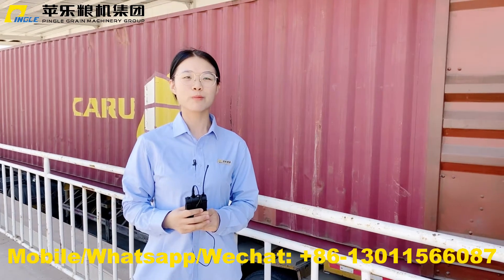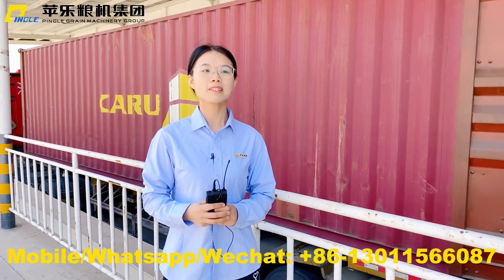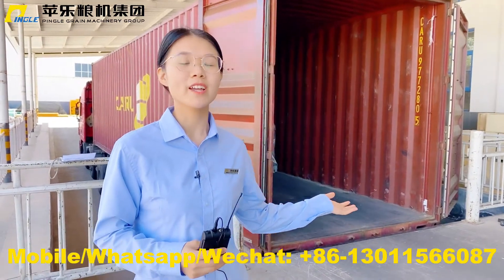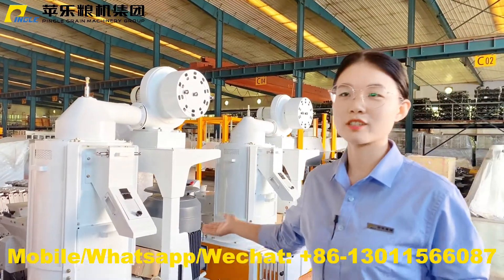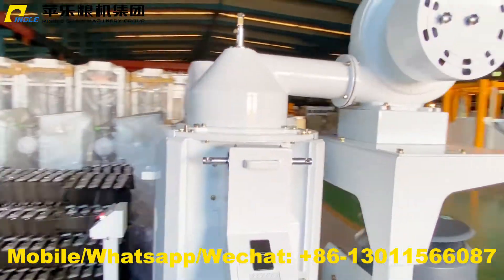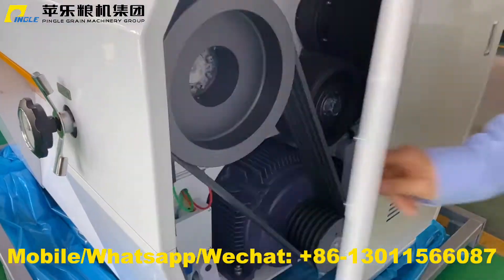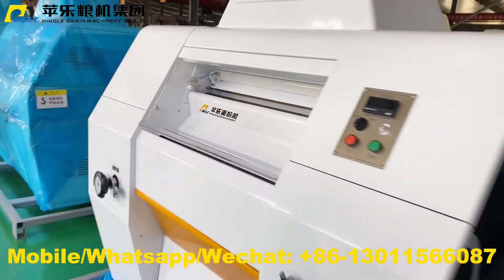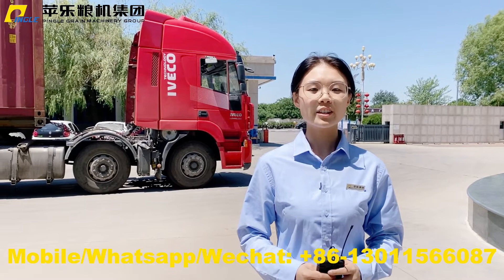Loading of 100TPD Maize Mill to Ethiopia--Pingle Group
Pingle Group, established in 1991, is a supplier of grain machinery engineering equipment integrating R&D, design, production, installation, and commissioning. The company focuses on the business of complete sets of grain processing equipment, undertakes the turn-key project for complete sets of grain processing equipment with steel structure building and steel silos, and can provide scientific and integrated solutions of grain fine-processing equipment and process technology.

Its product markets cover major grain producing areas across China, and the products are exported to 40 countries and regions including Brazil, Egypt, Ethiopia, India, Russia, Britain, and Tajikistan.

The company has a province-level R&D technical center with 85 engineers and technicians, and now establishes a design system with multi-dimensional integration of architectural foundation design, flour-milling process engineering design, electric automatization design, and product R&D design. It has more than 160 licensed patents including 19 self-invented patents.

The company has more than 300 pieces/sets of modern equipment of R&D, production/manufacture, and testing/detection, and more than 100 front line technical workers; the good staff quality, and advanced processing equipment ensure the company capability of designing, producing and manufacturing excellent products with advanced performance and stable quality.

The company, passing the certification of ISO9001:2000 in 2002, advocates the staff participation in quality control, and depends on advanced testing equipment and complete testing means, with a view to making each productive link kept under control, and thus establishing an effective mechanism under which each staff member pays close attention to quality, and links are connected mutually to ensure quality.

The company has after-sale service teams responsible for site management and supervision and guidance of equipment installation as well as after-sale quality. With a view to ensuring timeliness of after-sale service for overseas clients, the company set up branch companies in Brazil, India, Ethiopia, Kenya and Zambia, so as to provide clients with exhibition of new products, supply of parts and spare parts, roller processing, and after-sale service support.